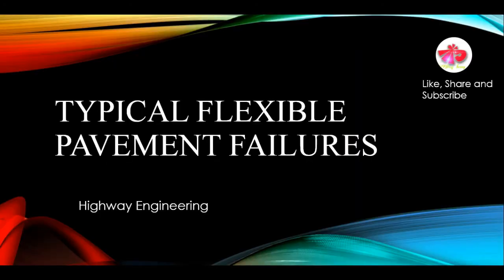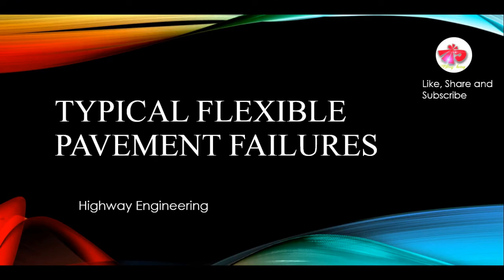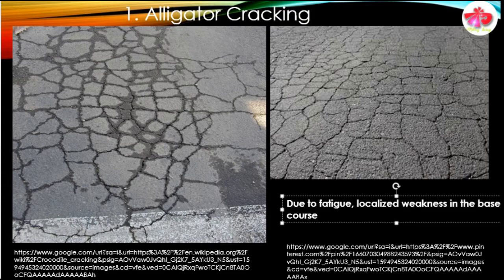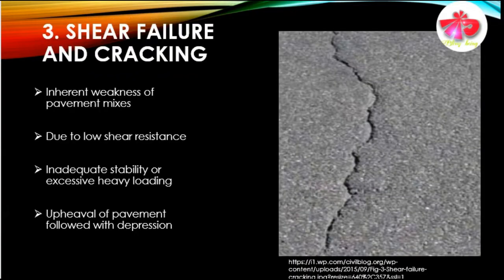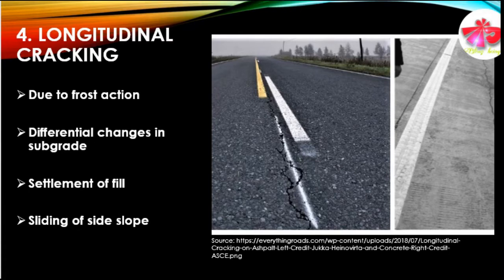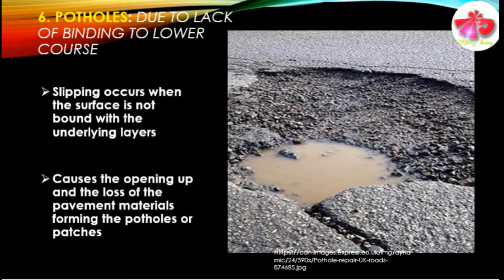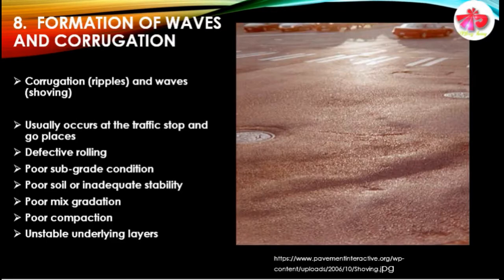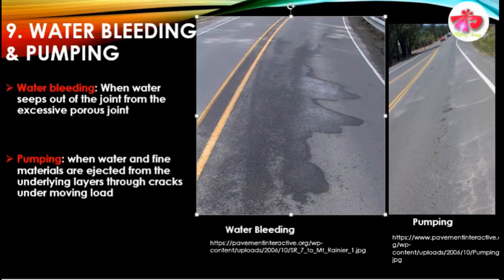Failures in Flexible pavement#Transportation Engineering#TU#PU#KU#PoU#CTEVT#PublicService Commission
Flexible pavement is the pavement in which there is very low flexural strength and there is transfer of the load by grain to grain transport. This video explains the different Flexible pavement failure patterns like the alligator cracking, rutting,  shear failure, longitudinal cracking, frost heaving, reflection cracking,  formation of waves and corrugation, water bleeding and pumping. These defects are serous issues in Highway and thus the effective and timely maintenance can help to reduce the more number of accident issues in highway.
Useful for KU, PU,PoU,KU,CTEVT, public Service commission in Nepal and other  foreign countries as well